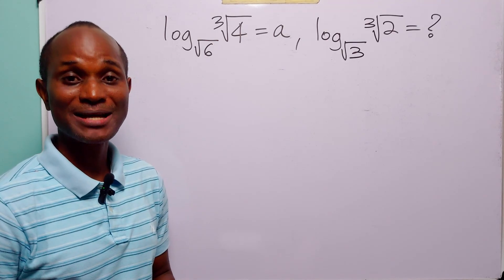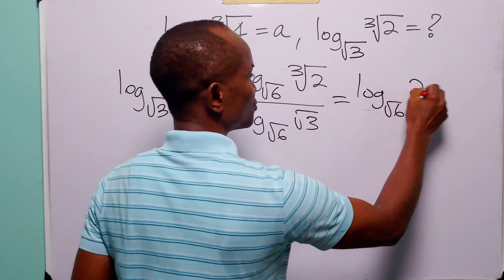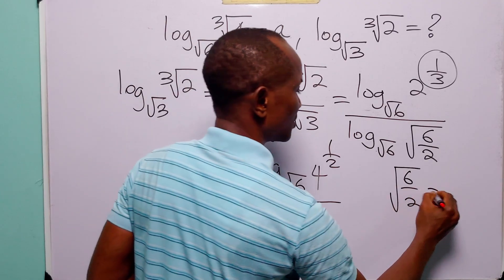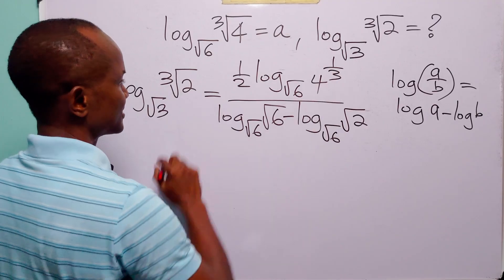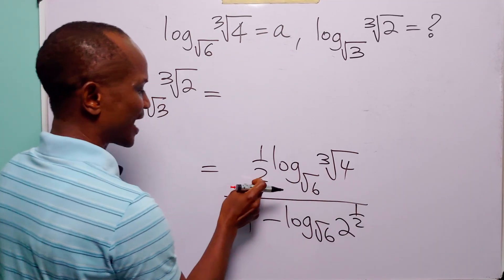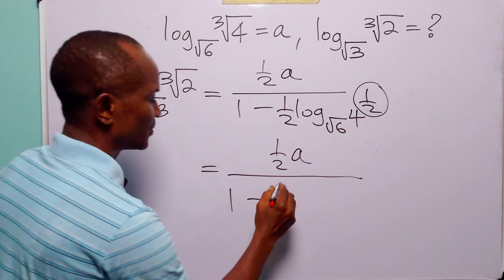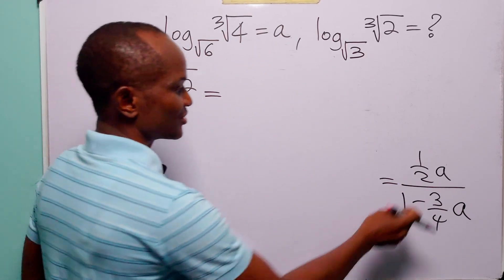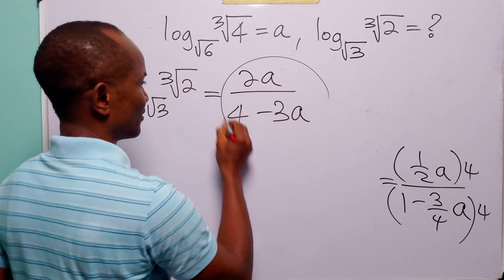Can You Solve This Math Contest Algebra Problem?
In this video, we solve a fascinating math contest algebra problem involving logarithms and radicals: if log base √6 of the cube root of 4 equals a, then find log base √3 of the cube root of 2. This step-by-step tutorial uses the laws of logarithms and indices to simplify and connect exponential relationships in a creative way. Ideal for high school math students, A-level learners, and math Olympiad enthusiasts, this problem tests your algebraic reasoning, logarithm manipulation, and problem-solving intuition. Watch till the end to see the neat trick that makes the solution click.